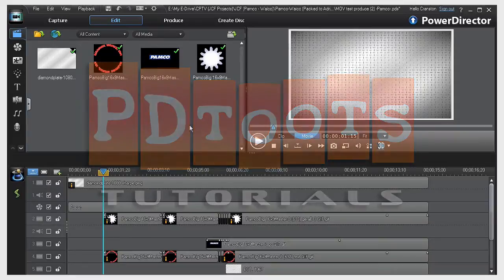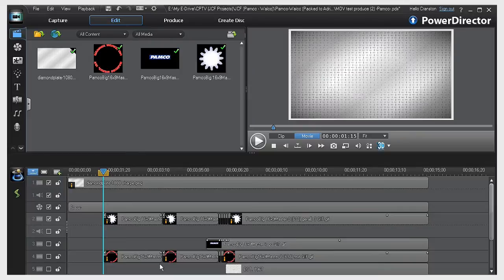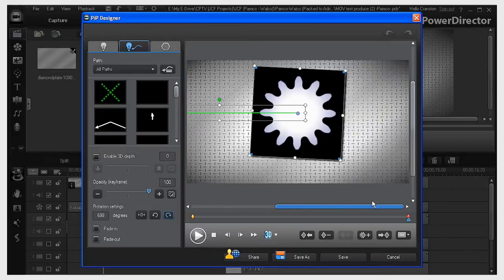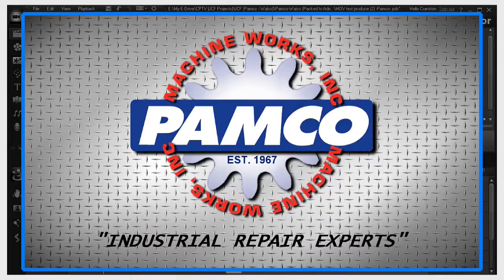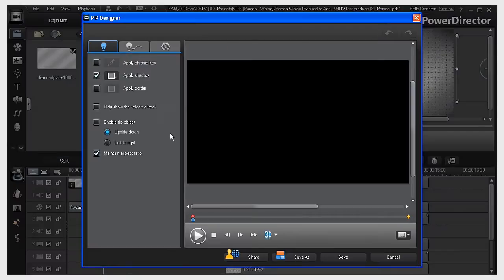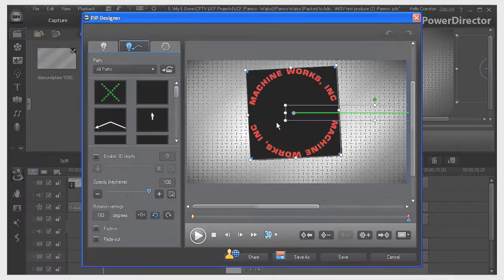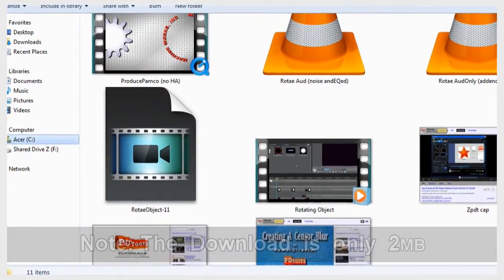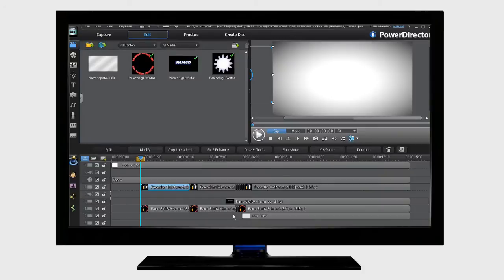Rotating Motion Objects - PowerDirector10 Tutorial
Adding rotation to a picture or object, when creating motion paths in PowerDirector10.